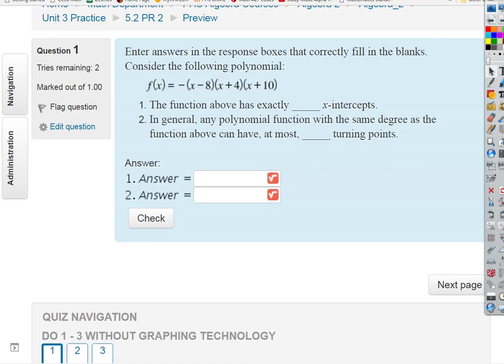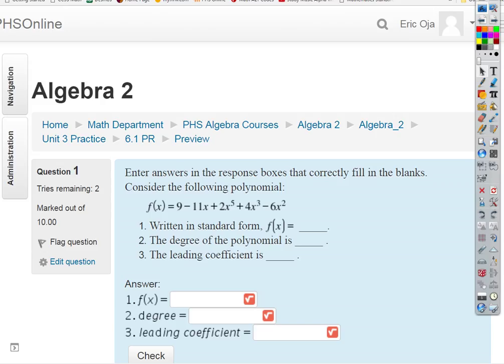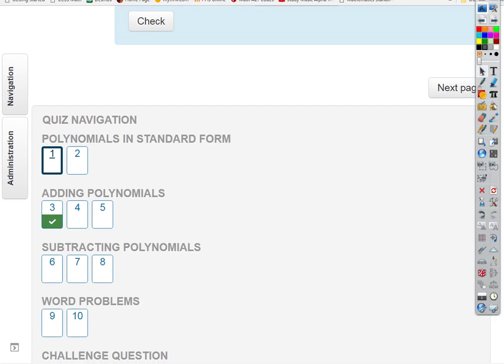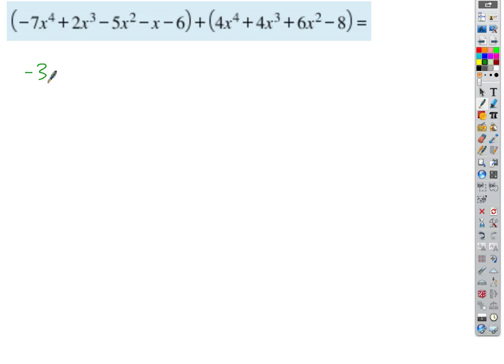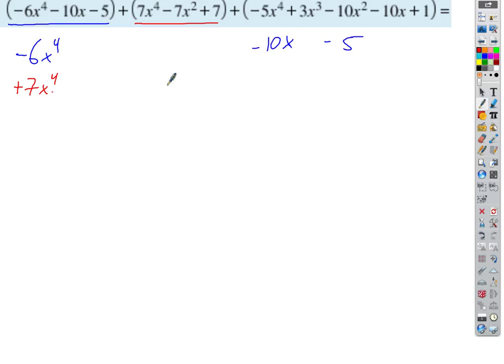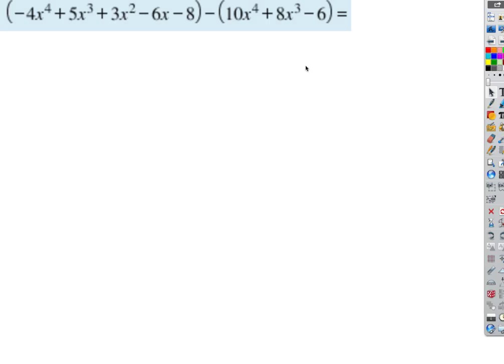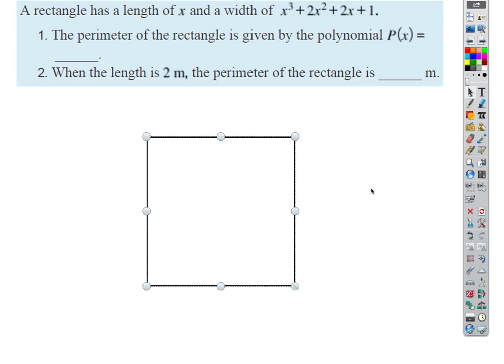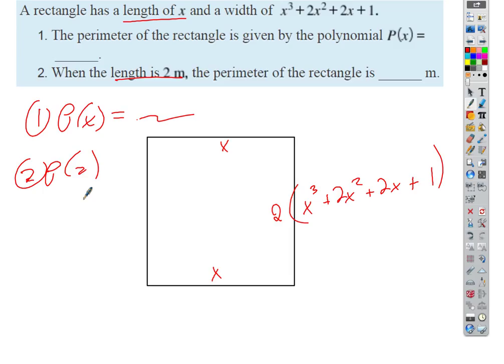2017 02 13 Adding Subtracting Polynomials